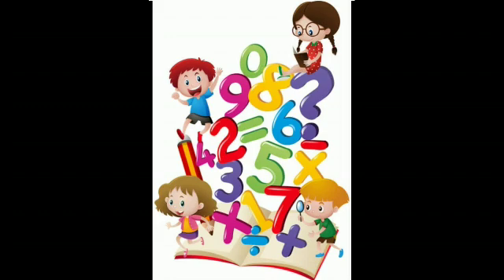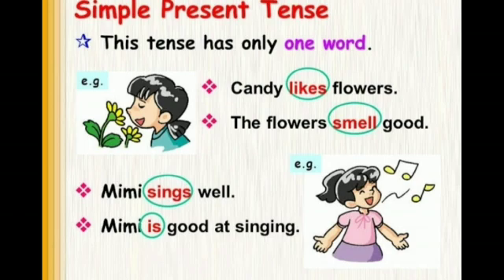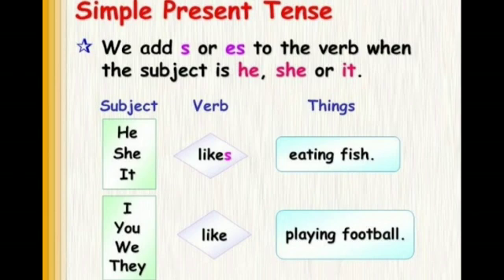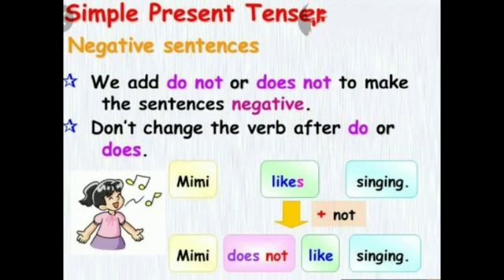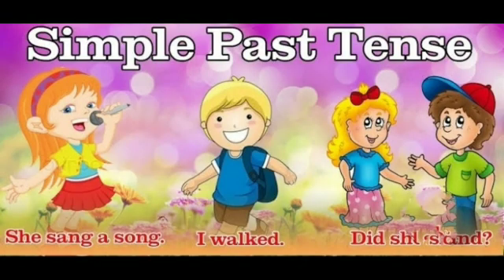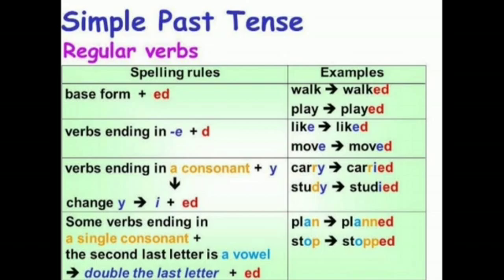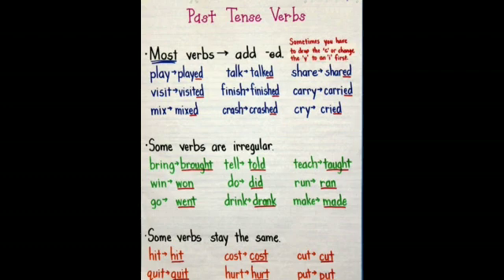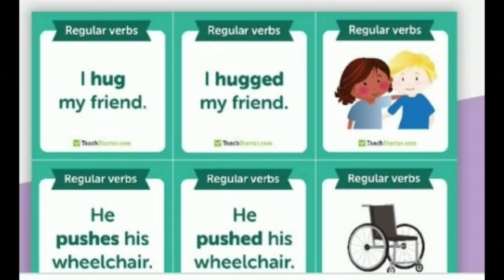4th English Grammar 23.02.2021